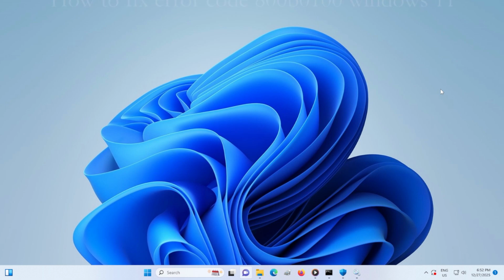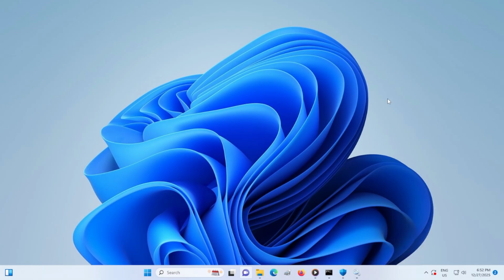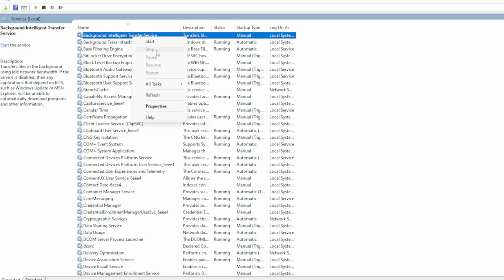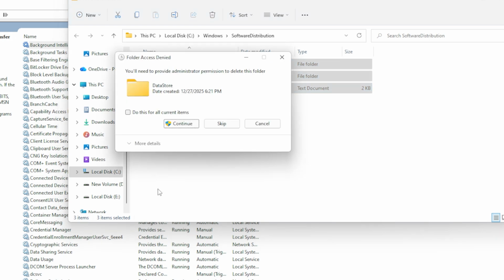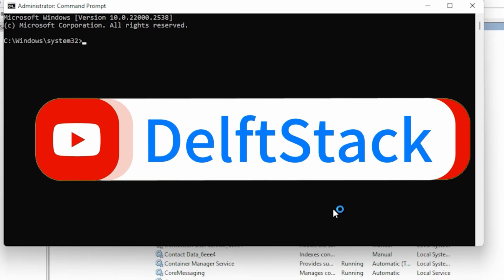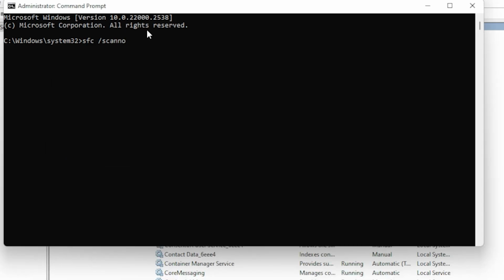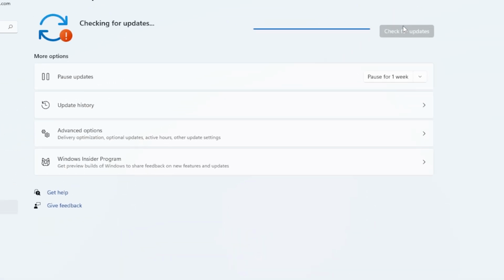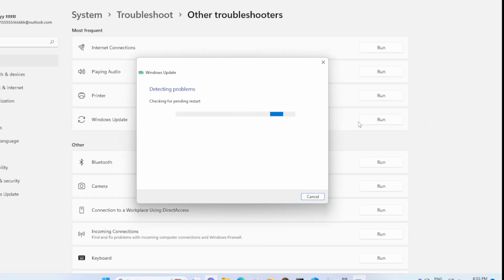Fix Windows 11 Update Error Code 800B0100 – Step-by-Step Solution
Getting error code 800B0100 while updating Windows 11? This is a Windows Update failure usually caused by corrupted system files or broken security certificates — and no, you don't need to reinstall Windows.
In this video, you'll learn exact, proven steps to reset Windows Update components, repair system corruption, and successfully install updates again.

This tutorial is practical, safe, and works for most Windows 11 systems.

✅ What Windows 11 error 800B0100 means
✅ Why it appears during Windows Update installation
✅ How to safely reset Windows Update components
✅ Clearing the SoftwareDistribution folder correctly
✅ Using SFC to repair corrupted system files
✅ Using DISM to fix deeper Windows image issues
✅ Running Windows Update Troubleshooter effectively
✅ When antivirus software blocks updates (and how to handle it)

⏱️ Timestamps
⏱ 00:00 – What error code 800B0100 is, why it happens, and overview of the fix
⏱ 00:26 – Stop Windows Update and BITS services
⏱ 00:44 – Delete temporary files from the SoftwareDistribution folder
⏱ 01:06 – Restart update services and run an SFC system scan
⏱ 01:46 – Use DISM to restore system health and restart the PC
⏱ 02:03 – Check for updates, run the troubleshooter if needed, and final conclusion

Windows Update errors like 800B0100 can completely block security patches and feature updates. Random fixes rarely work — this guide follows a clean, logical repair process using built-in Windows tools trusted by IT professionals.
Watch this if:
• Windows Update keeps failing
• Updates download but won't install
• You see certificate or corruption errors
• You want a safe fix without data loss
This approach saves time and prevents bigger system problems later.

📤 Share it with anyone stuck on Windows Update errors
See you in the next Windows fix 👋